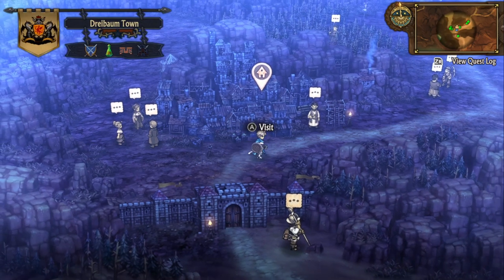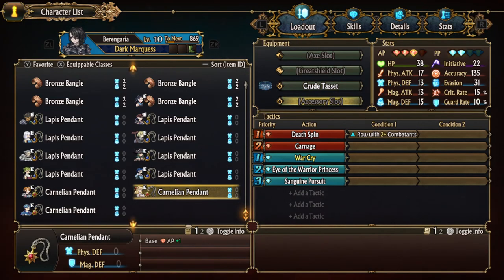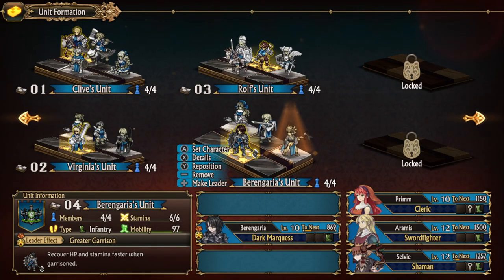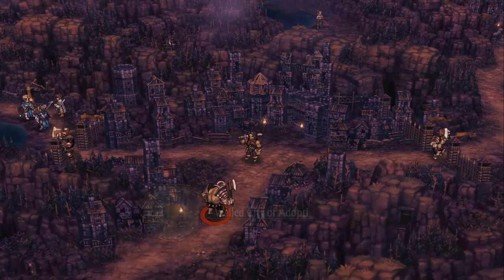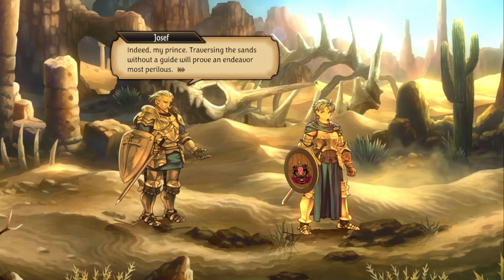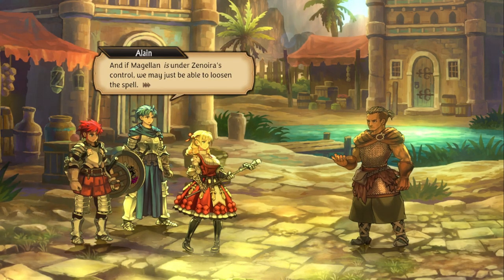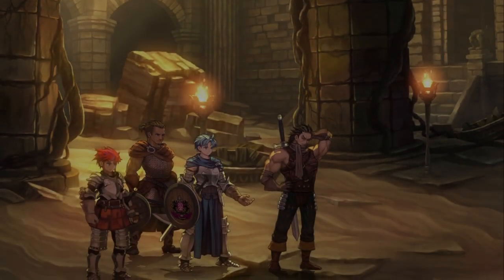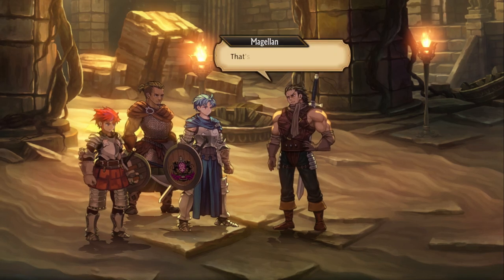Unicorn Overlord Part 22: Beyond the Swirling Sands [ Expert ][ Full Release ]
Introducing Unicorn Overlord, a breathtaking collaboration between ATLUS and Vanillaware, the creative geniuses behind beloved titles like 13 Sentinels: Aegis Rim and Odin Sphere. In this epic rebirth of the tactical fantasy RPG genre, players will defy fate itself as they embark on a regal journey to reclaim their rightful throne, supported by steadfast allies.

Unicorn Overlord seamlessly merges classic tactical RPG gameplay with expansive overworld exploration and a groundbreaking battle system, delivering a truly unparalleled fantasy adventure in the iconic Vanillaware art style.

Join Playxowl, the renowned channel and streaming sensation, as they delve into this mesmerizing world.